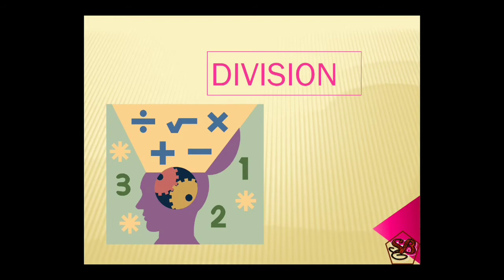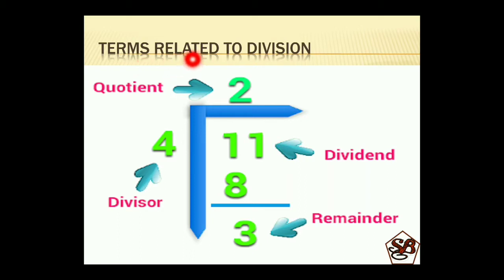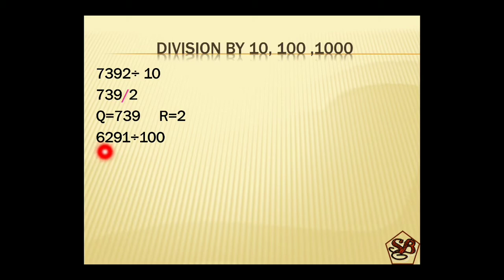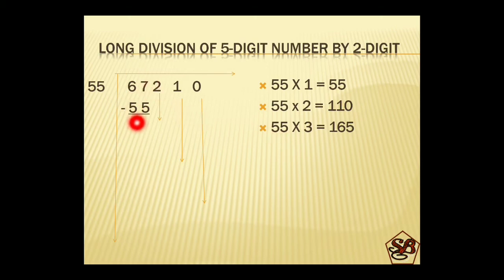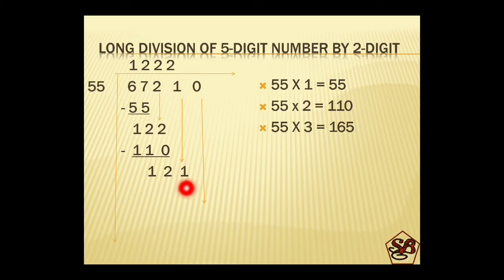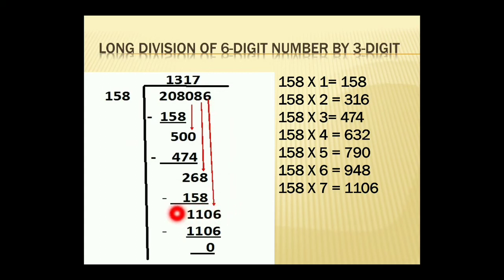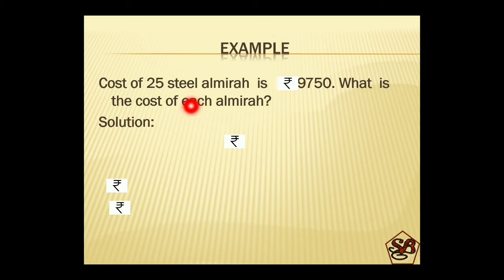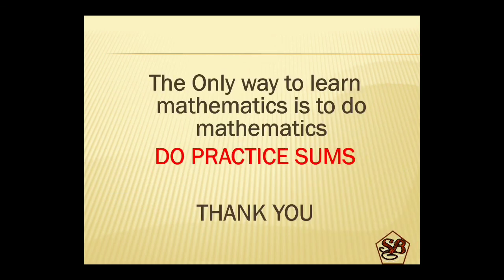Division| Large numbers